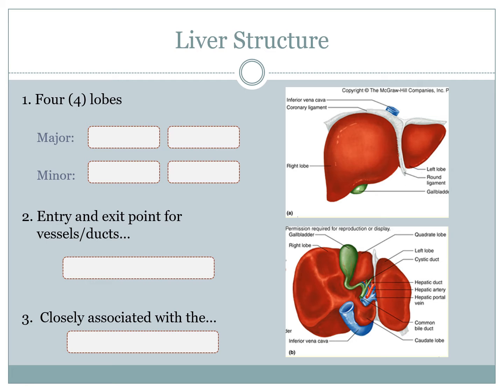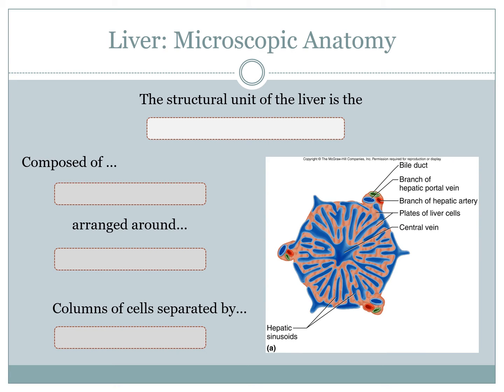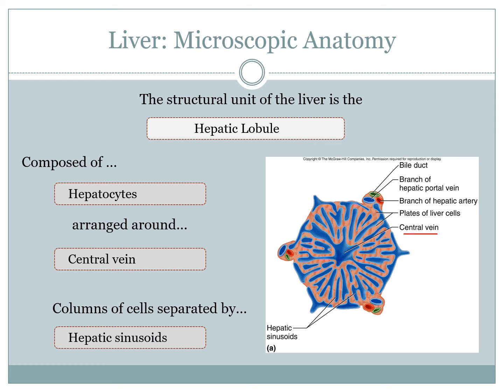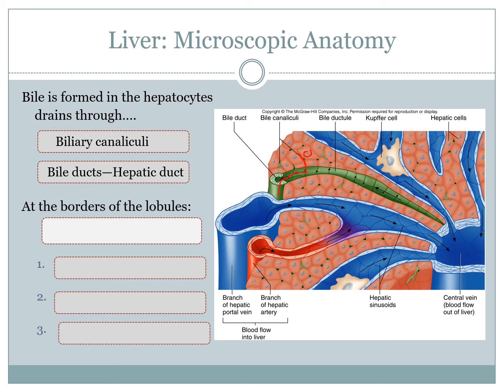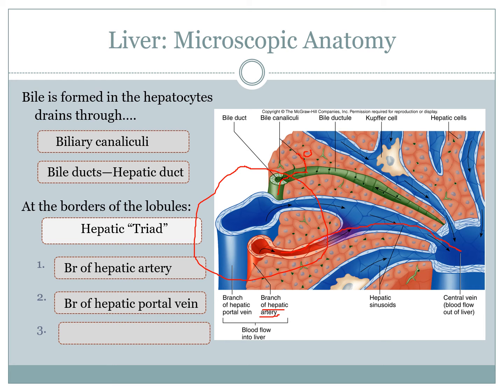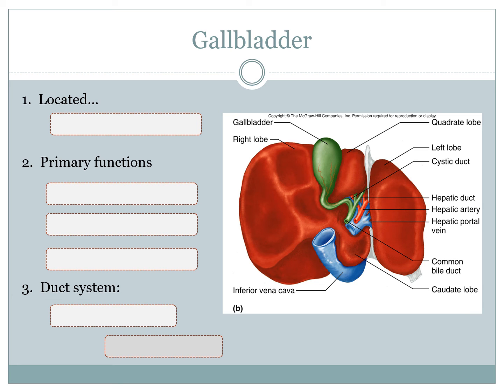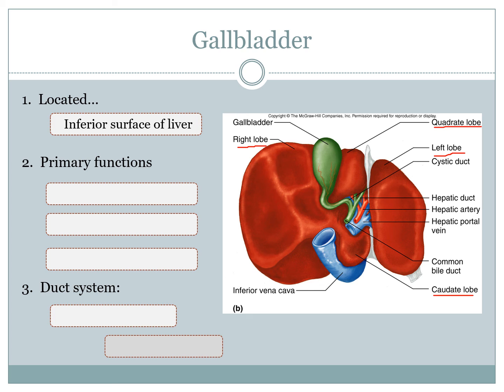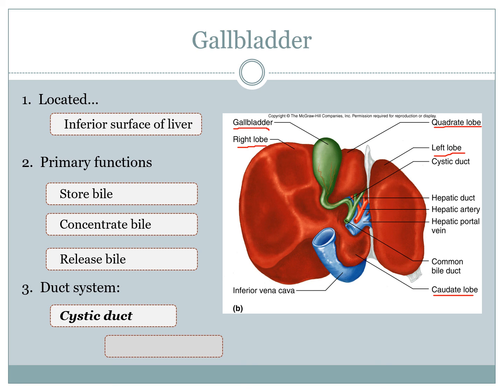Pancreas and Liver Part B